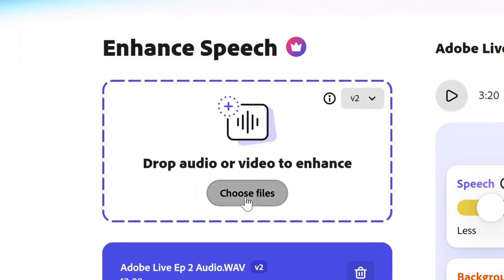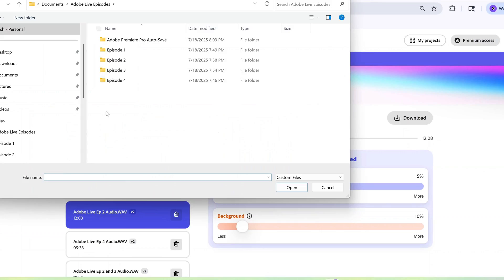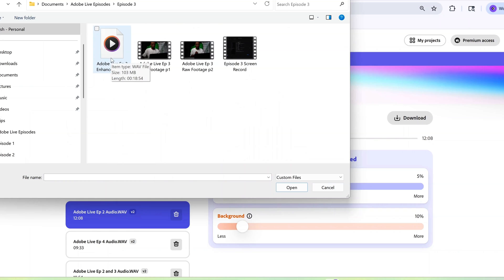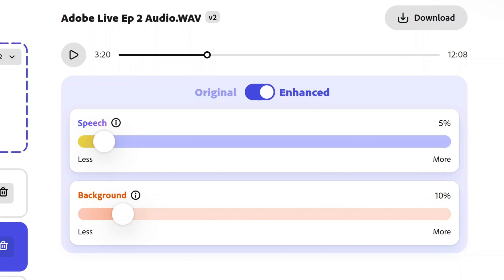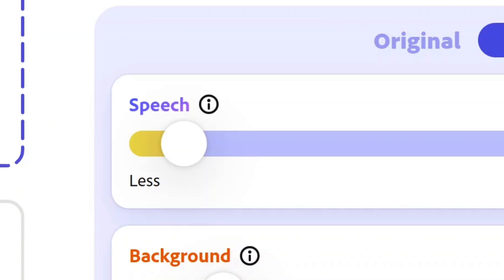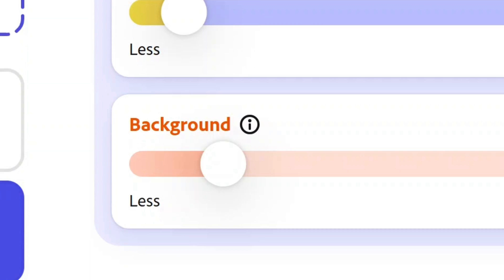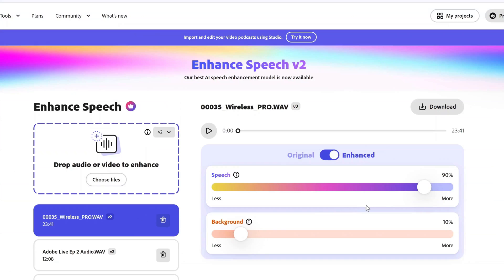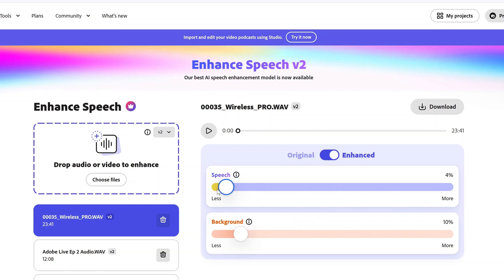Adobe Gives Every Video Editor A FREE Audio Engineer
So..  Adobe's new Enhance Speech Version 2 is AMAZING. I use it  in every project these days

Also I have a REALLY cool new tool for After Effects that will change your life.

➡️  Reach out to Josh Olufemii on Instagram:    / madebyolufemii